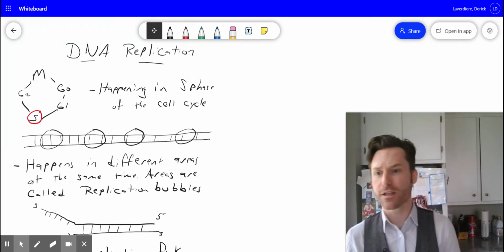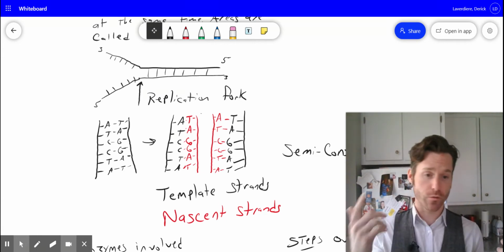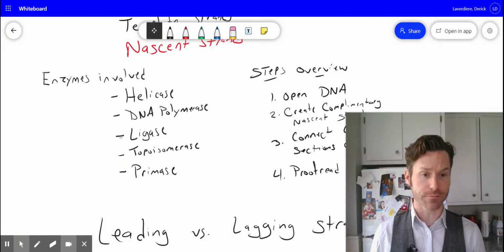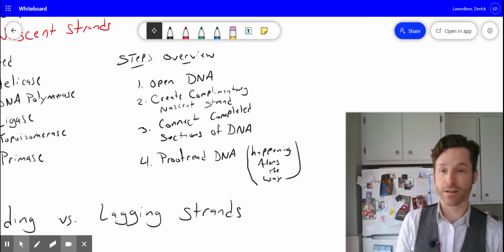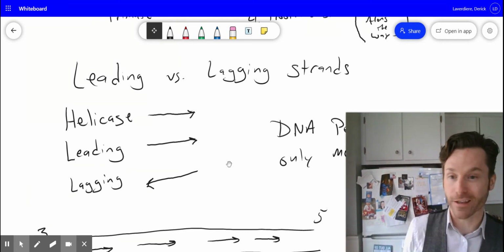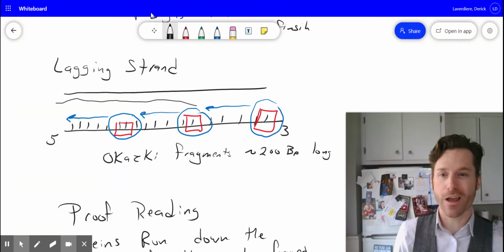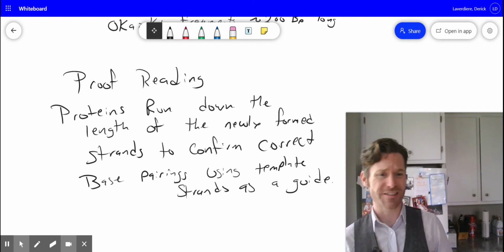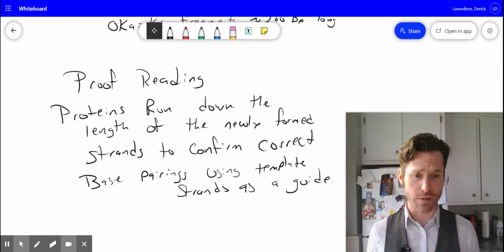AP Biology Unit 3 lesson 5: DNA Replication